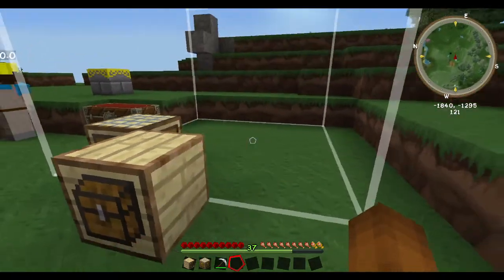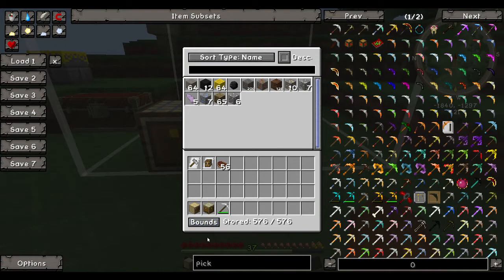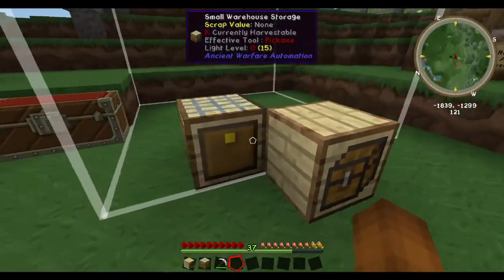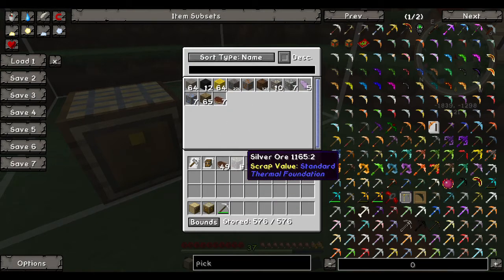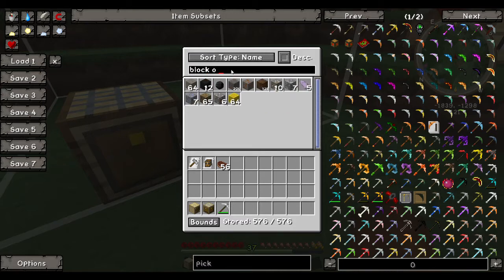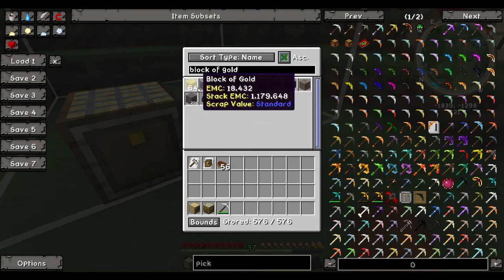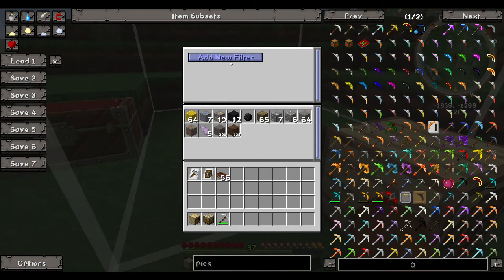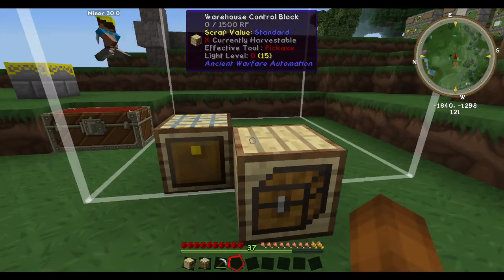How to set up a basic Warehouse - Ancient Warfare 2 [Minecraft 1.7.10] - Bear Games How To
Minecraft Mods: Lets set up the simplest possible Ancient Warfare 2 Warehouse using a warehouse control block and a small warehouse storage.

We have a discord server! Come join us and leave your How To suggestions